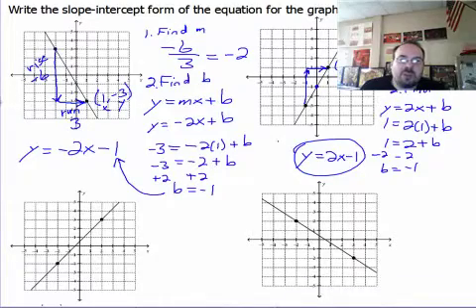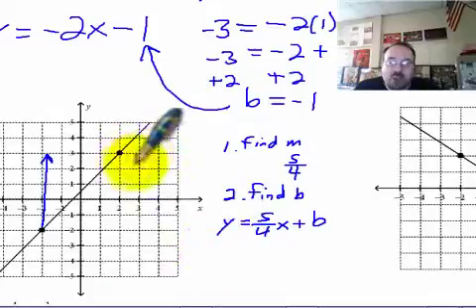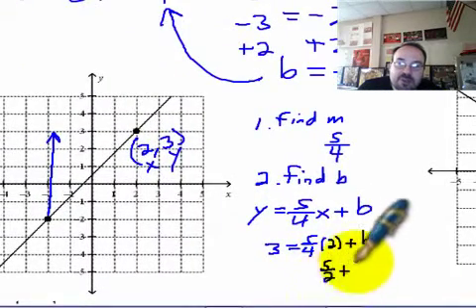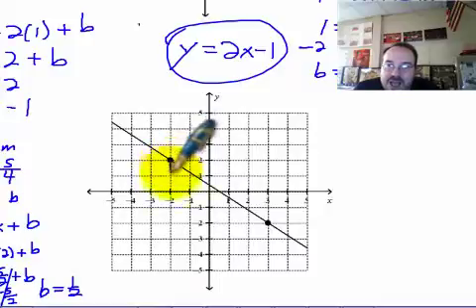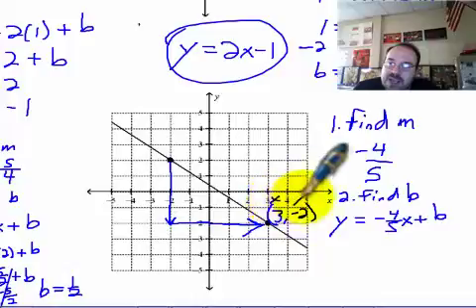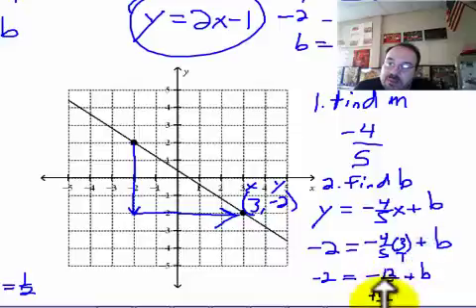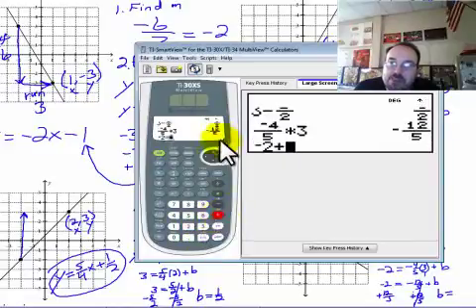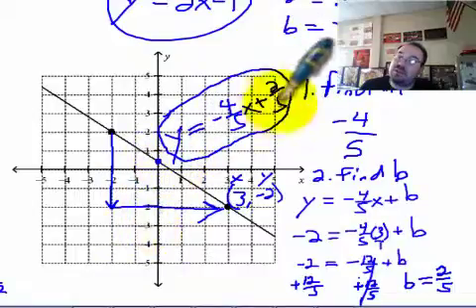AlgA 5 3 3 MoreEquationsofGraphs